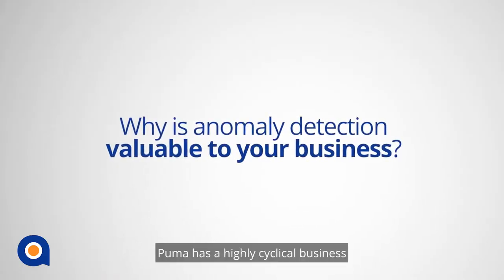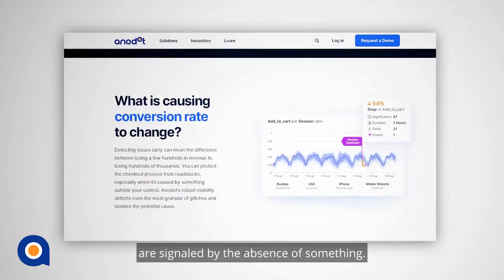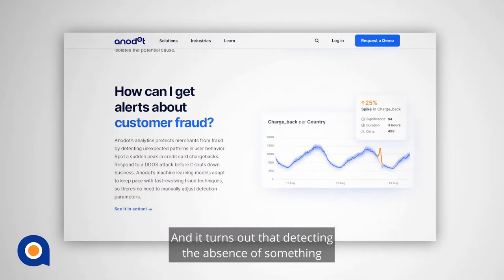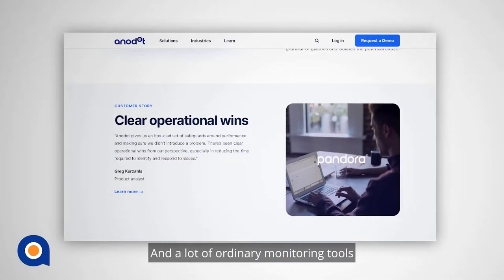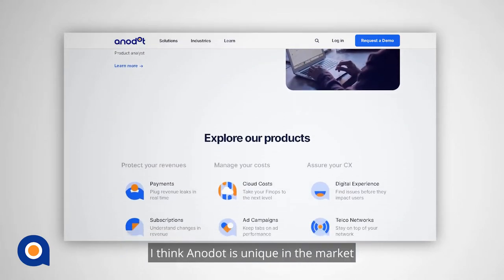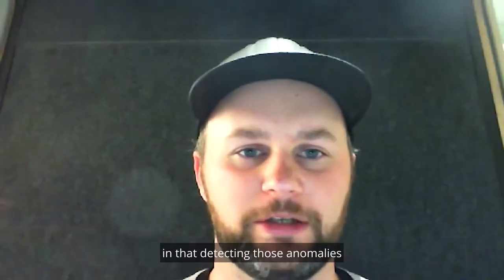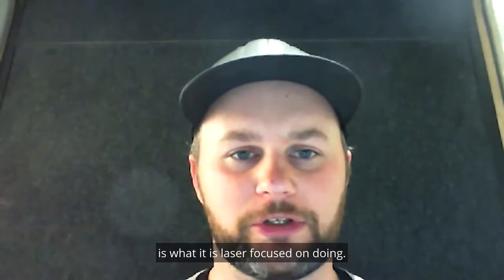PUMA improves visibility into ecommerce performance with Anodot.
PUMA's Senior DevOps Manager describes how his team uses Anodot to autonomously detect anomalies across forty five e-commerce sites and multiple metrics and dimensions.